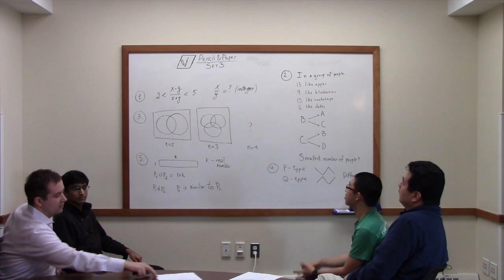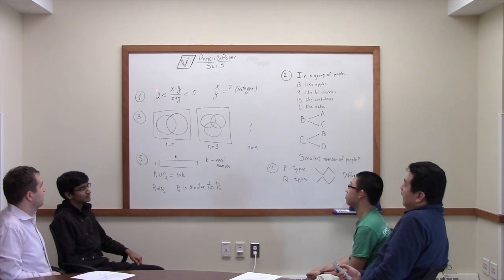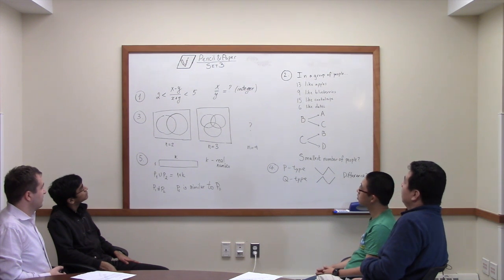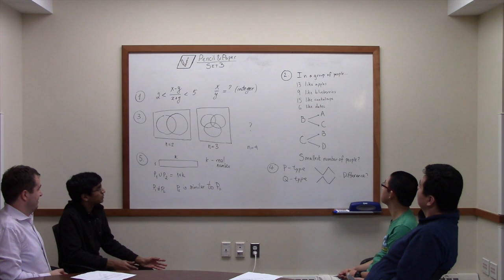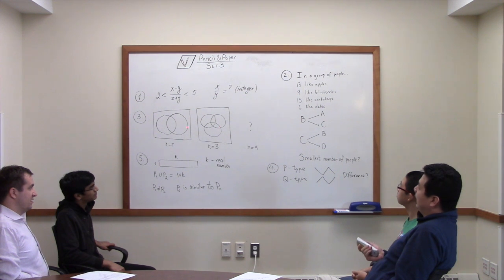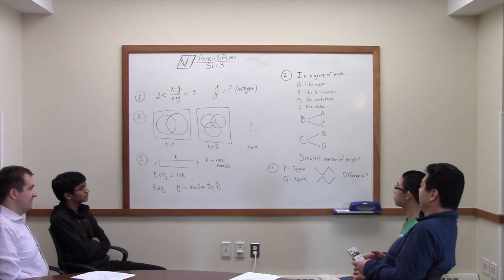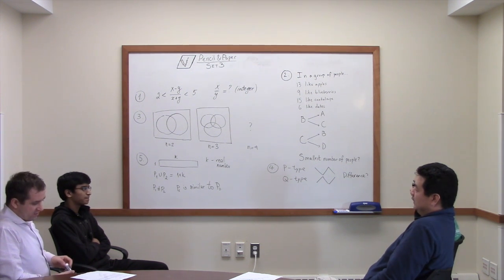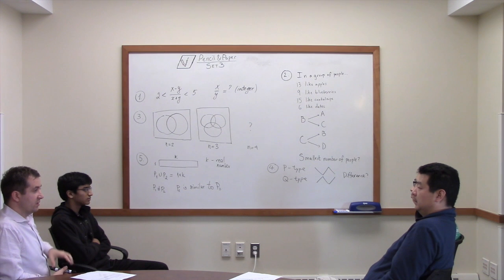Pencil & Paper (preview of episode 4)